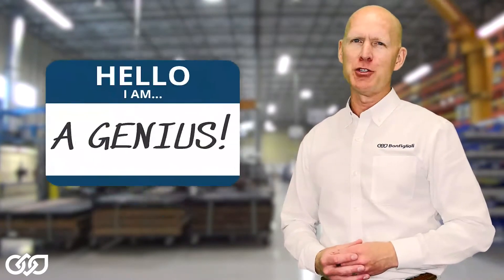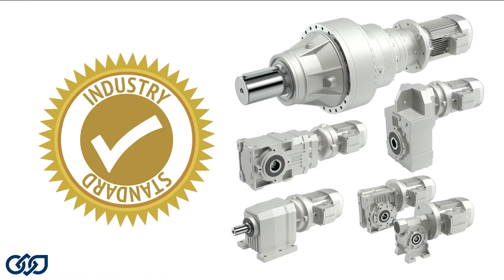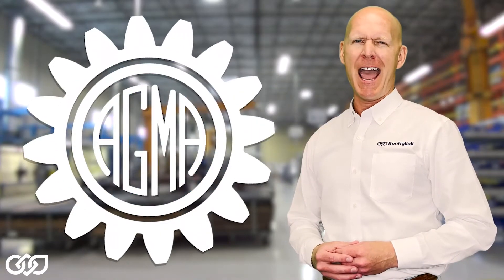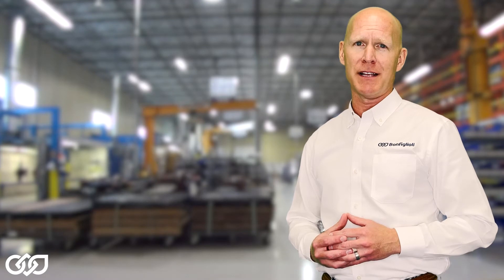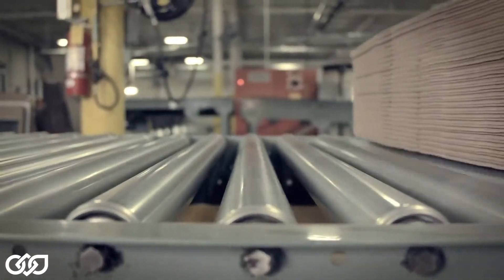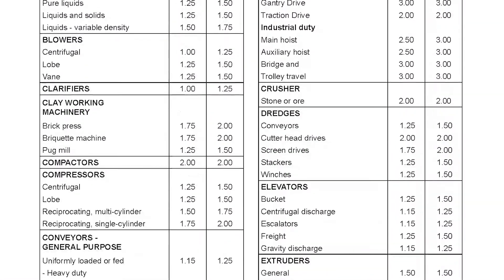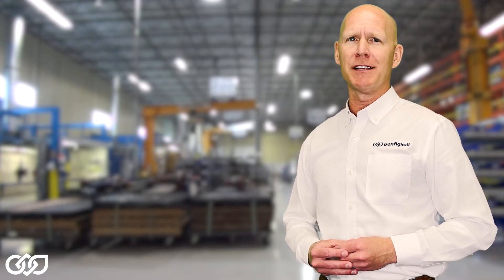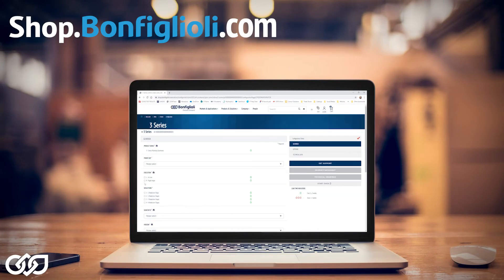Service Factor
A quality manufacturer like Bonfiglioli, also an AGMA member (wink-wink), puts Service Factor recommendations in our catalogs. Since your machine is unique, select the appropriate service factor and multiply that value with the calculated torque required for your application to assure maximum uptime reliability.